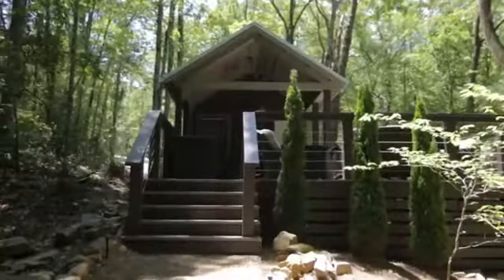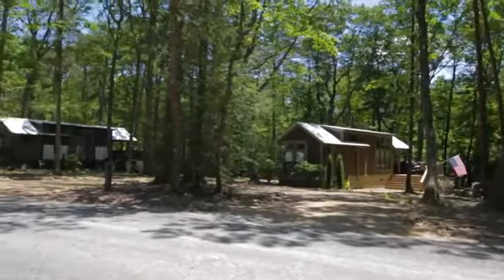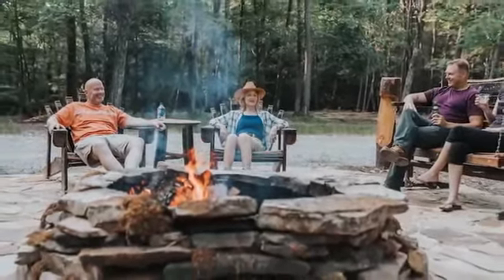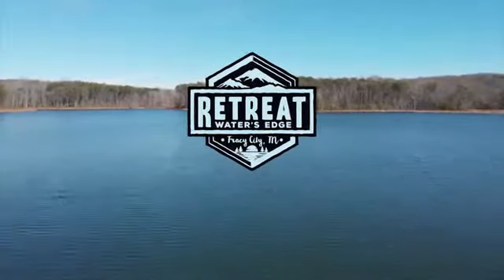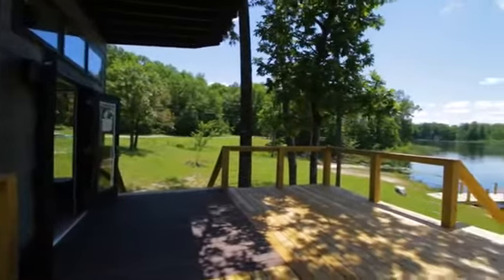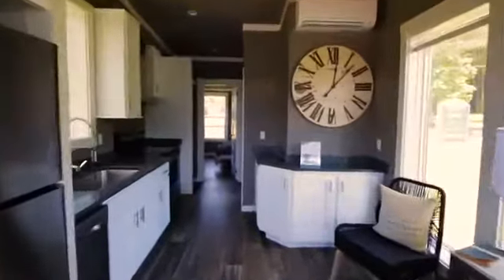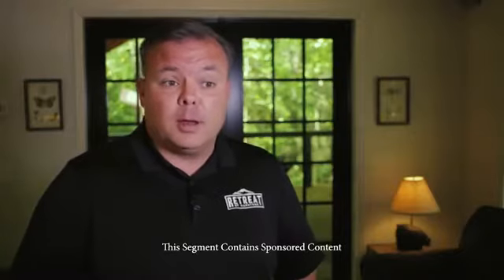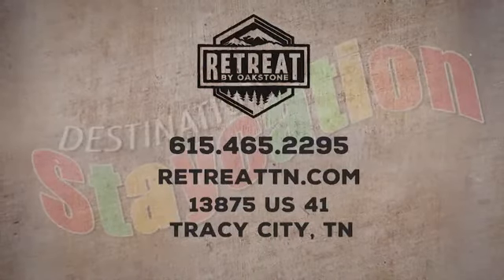Destination Staycation - Retreat by Oakstone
A perfect summer getaway can be yours to own or rent in the picturesque tiny home community of the Retreat By Oakstone.